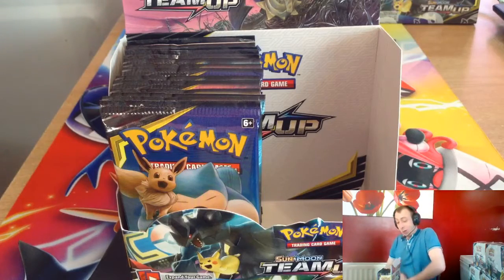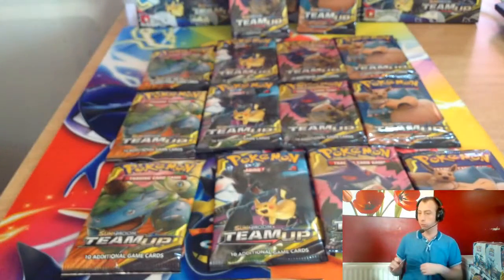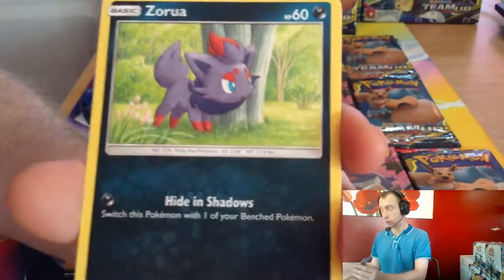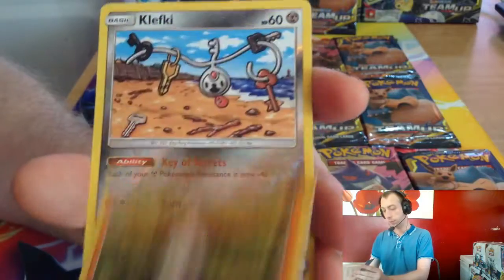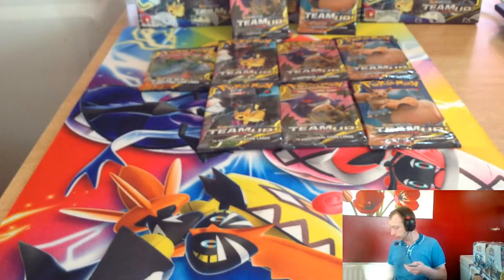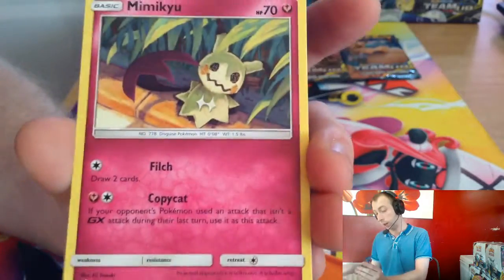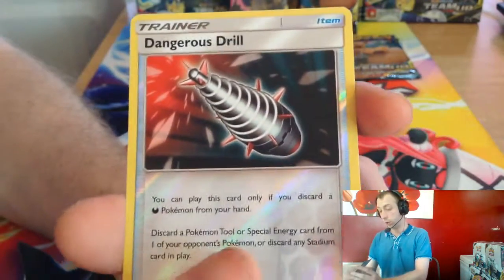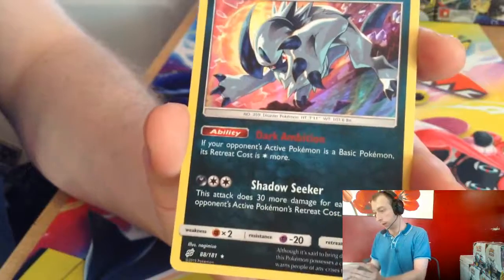Team Up Booster Box Case Opening part 2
In this video, I will be opening the new Team Up Booster case.